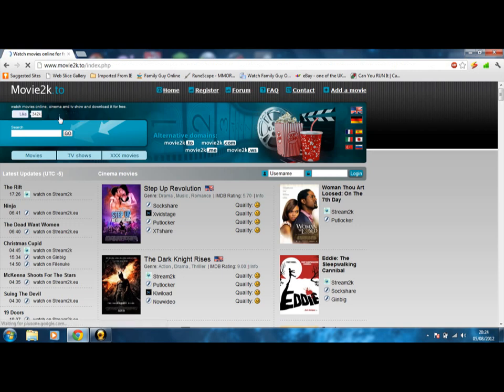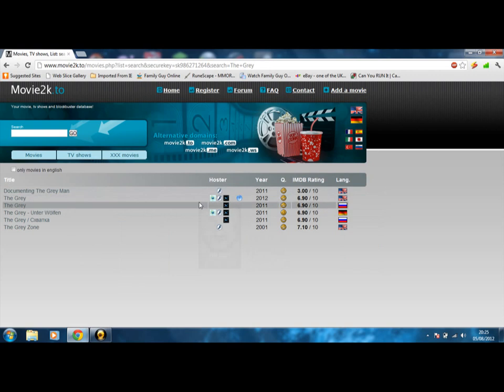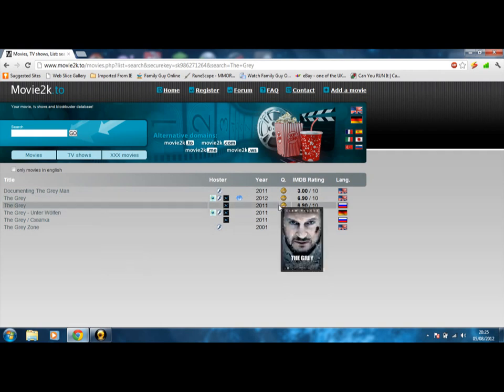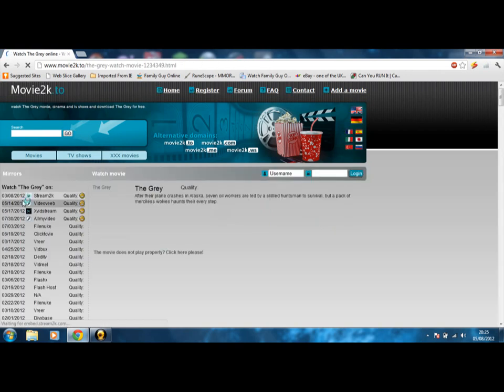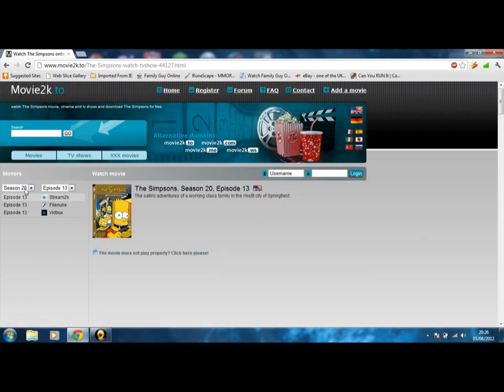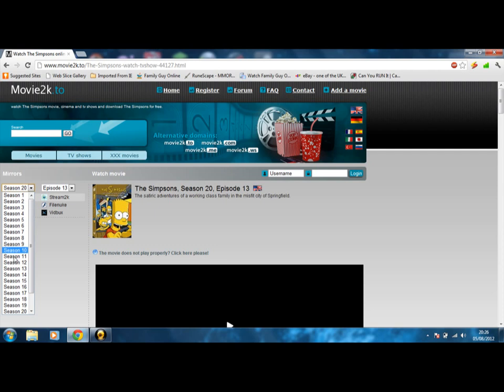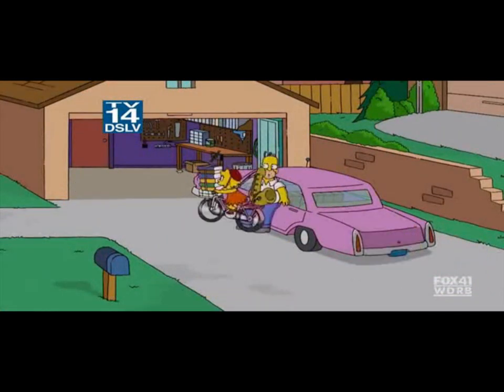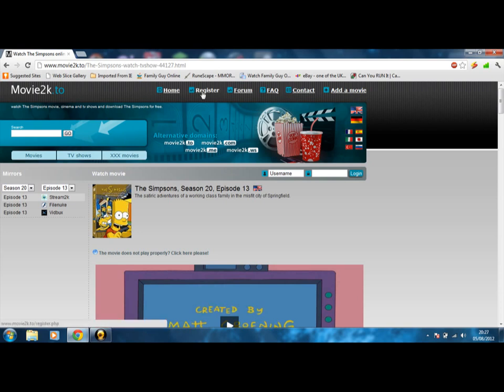How to watch movies online for FREE!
In this how-to I will show you how to watch movies online for absolutely free- no surveys, no registration, no fees